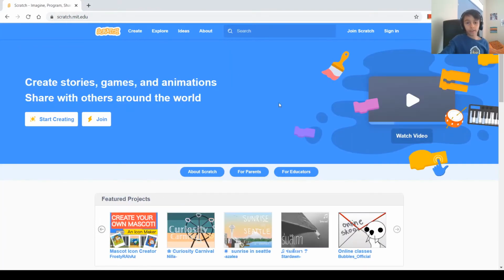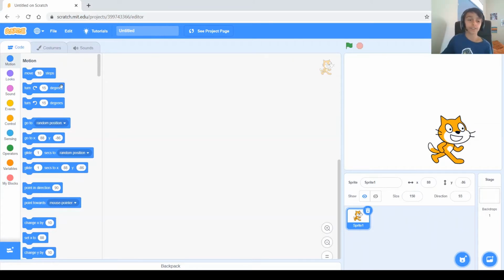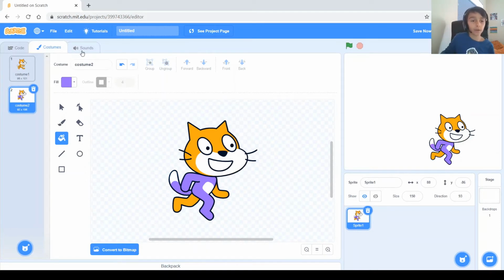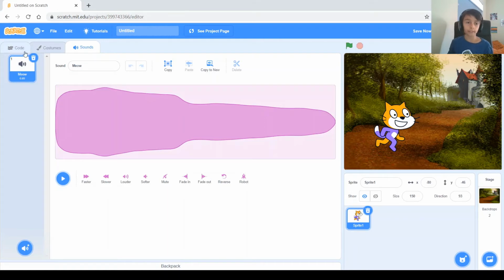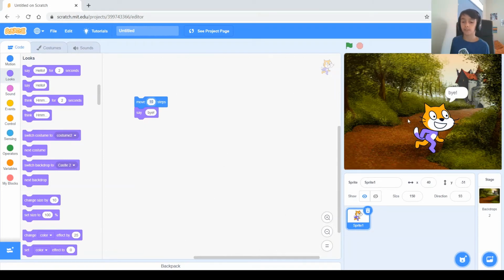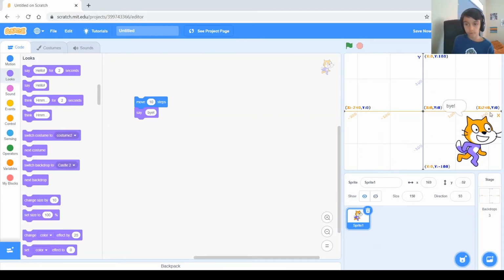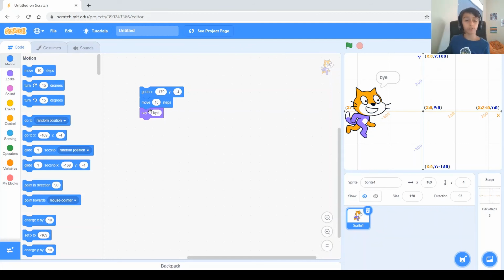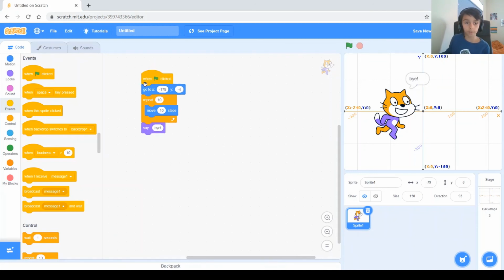Intro || The basics of "Scratch" || Learn how to code in Scratch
Learn basics of the Scratch platform. How to use the website to create projects. What is a sprite, costumes, screen coordinates, backgrounds and more.